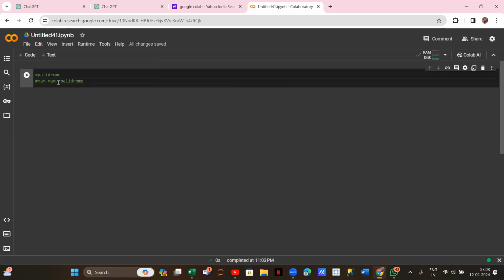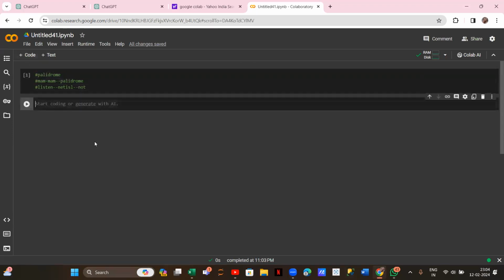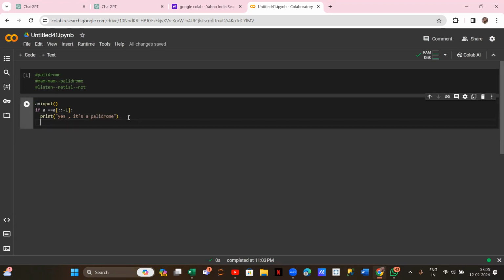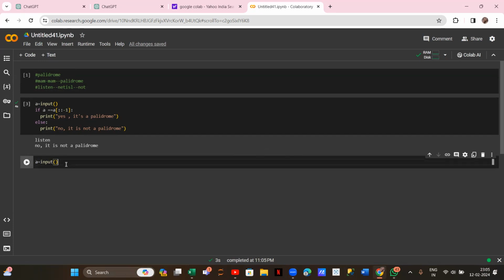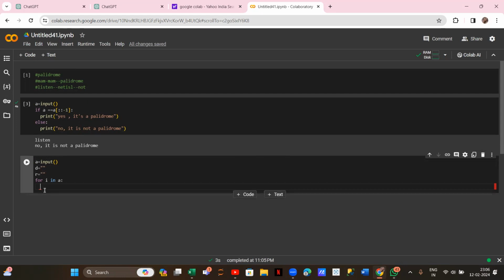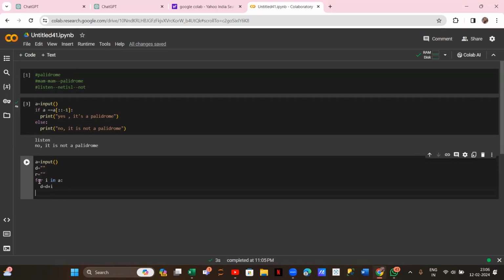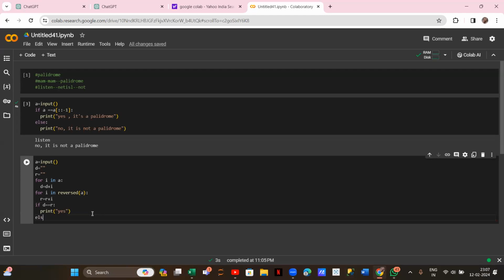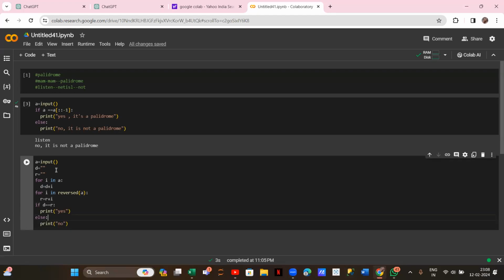Check its Palindrome or Not | Crack Product Based in Python | Get your Dream Job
"Python Complete Series: Mastering Interview Problem Solving for Product-Based Companies"

Embark on a comprehensive journey into Python programming with a singular focus: preparing you for success in the challenging interview processes of top-tier product-based companies. This series is meticulously designed to equip you with the essential skills and strategies needed to excel in technical interviews, tackling a wide array of problems commonly encountered in the rigorous selection processes of leading tech firms.

Credit to Pragya Rathi for Creating such wonderful Videos .